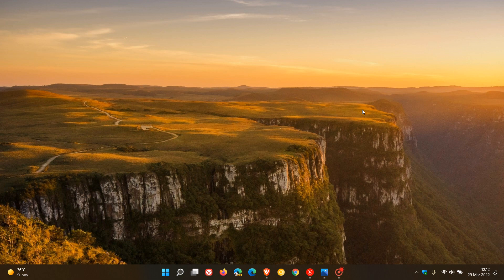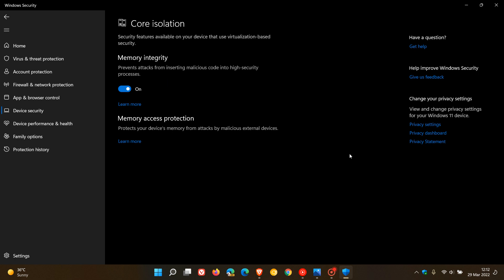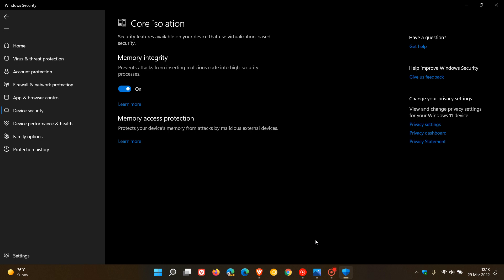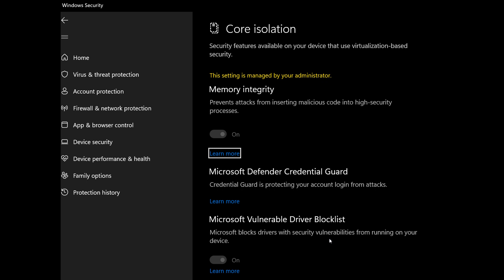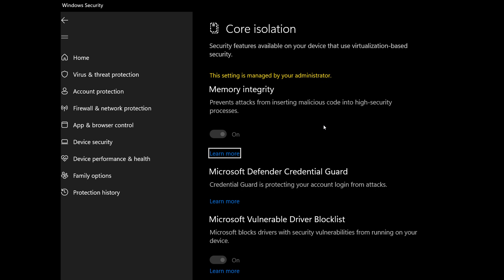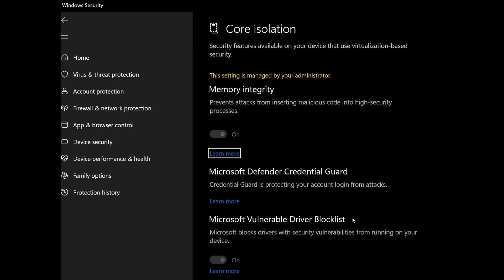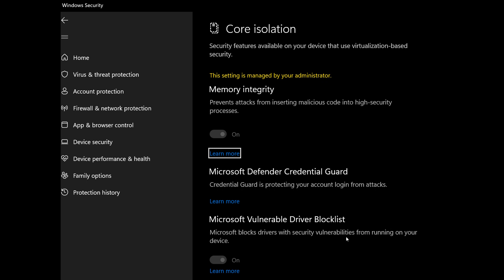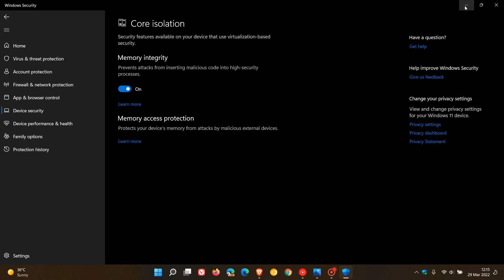Microsoft announces new "Vulnerable Driver Blocklist" security feature for Windows 10 & 11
This new feature is part of the "Core Isolation" and "Memory Integrity" of Windows Defender that will protect your device against malicious or exploitable drivers. Previous video